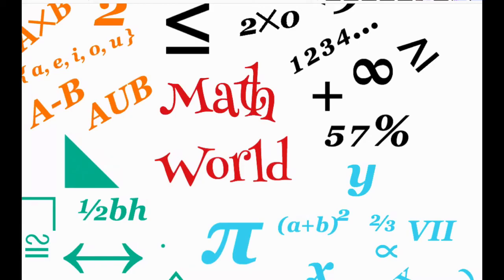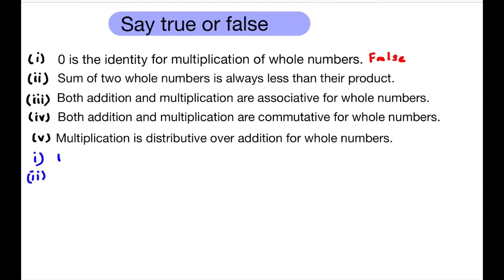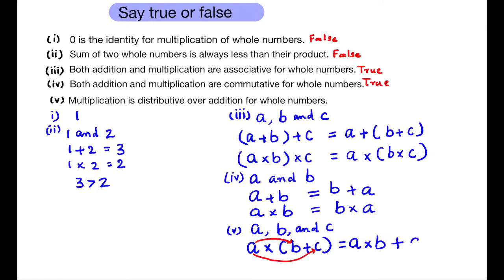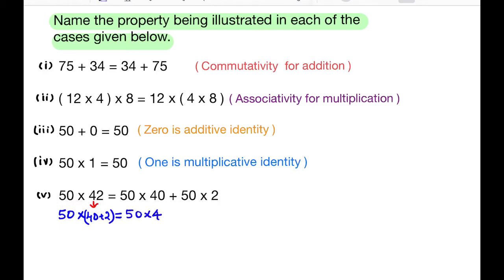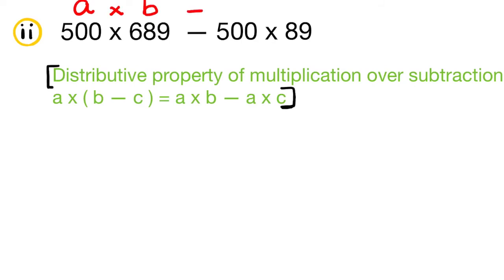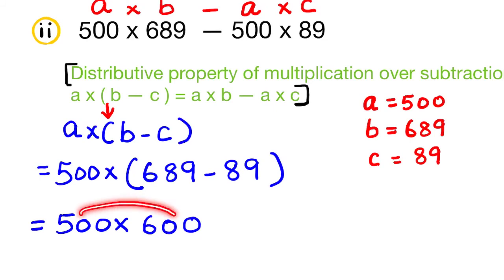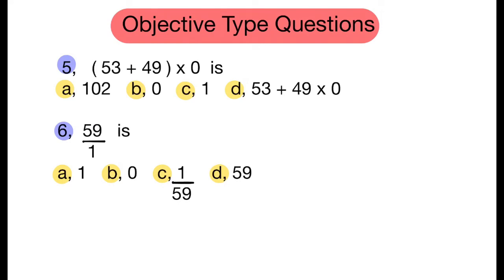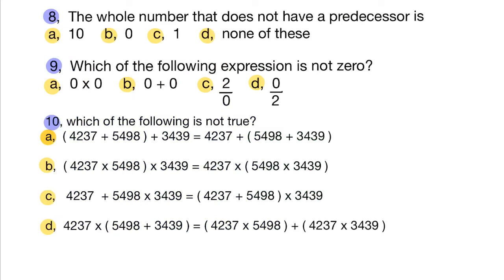TN ( New Syllabus ) / 6th Maths/Numbers ( Term -1 ) /Exercise 1.5